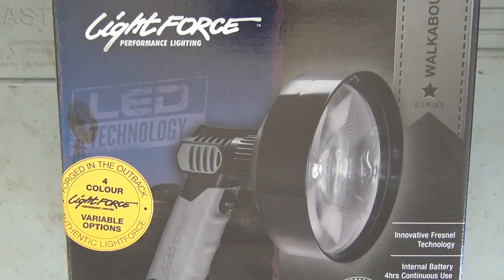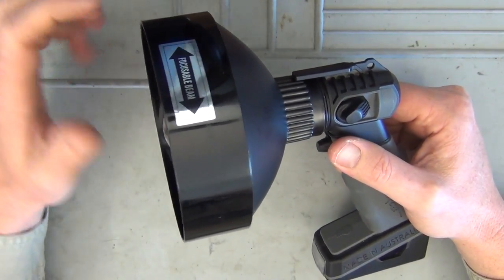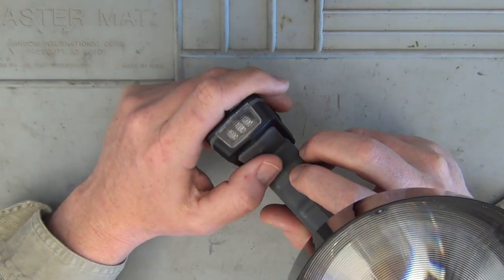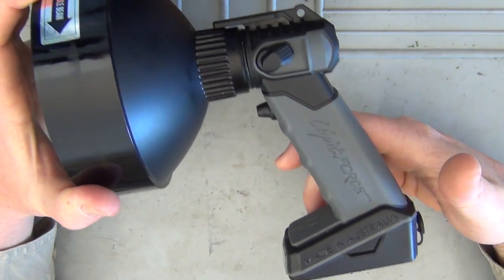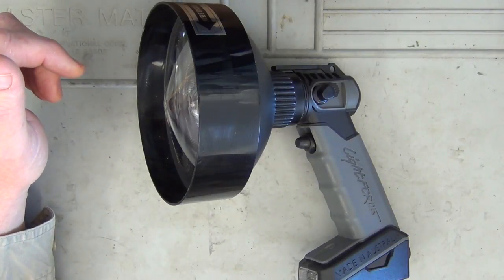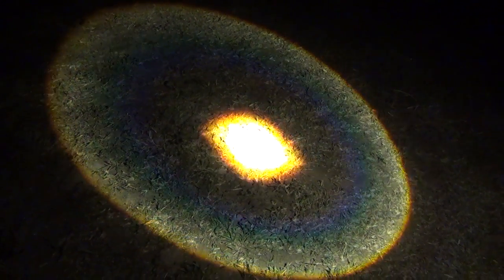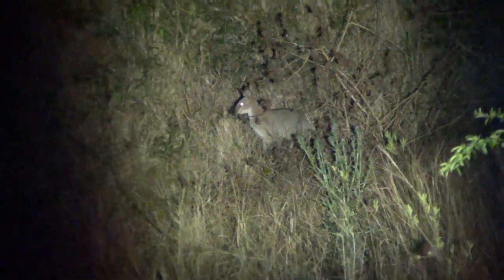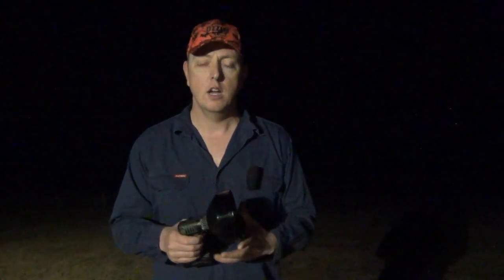Lightforce 140mm "Enforcer 4C" LED Handheld Spotlight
The new Lightforce Enforcer 4C has twice the power of previous LED Enforcers with the added advantage of 4 different light colours: White, Amber, Red and Green. So not matter what your situation, this light should cater for your needs. It performed flawlessly like all Lightforce products have for me and is proudly Australian made. The new 4C model is $362 RRP.